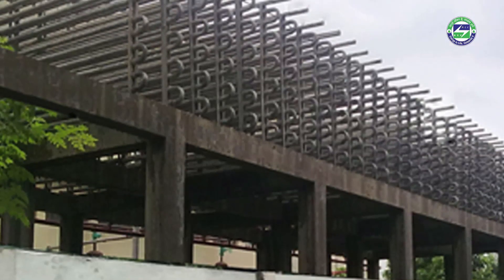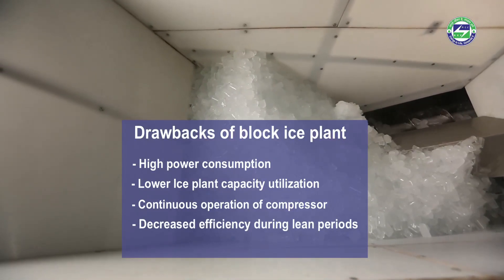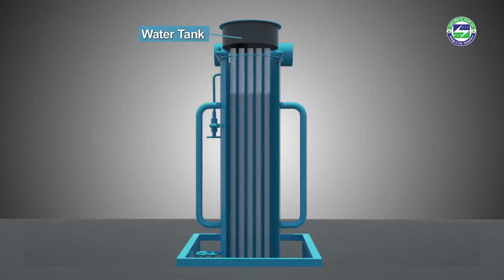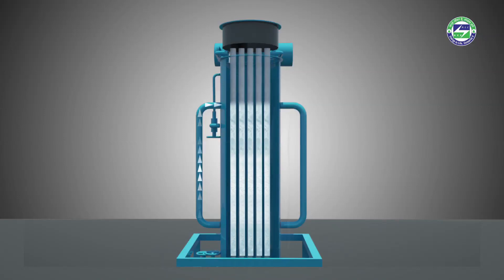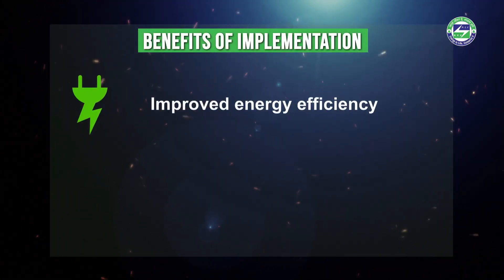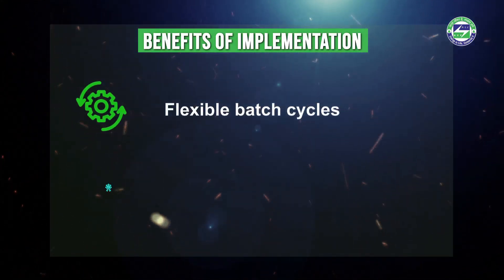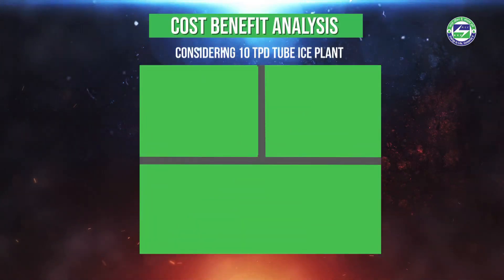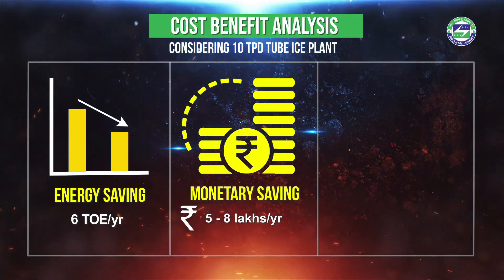Replacement of Conventional Block Ice Plant with Tube Ice Plant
Production of ice is highly energy intensive. The cost of energy as a percentage of end product cost varies anywhere between 48% to 54%. An energy efficient alternative to conventional ice plants is the tube ice plant. In a tube ice plant the harvesting and storage operations are automated. Producing ice using a tube ice plant not only leads to energy efficient production of ice but also ensures hygienic ice production. It also leads to process efficiency in some industries.